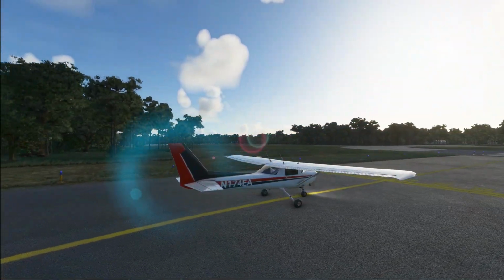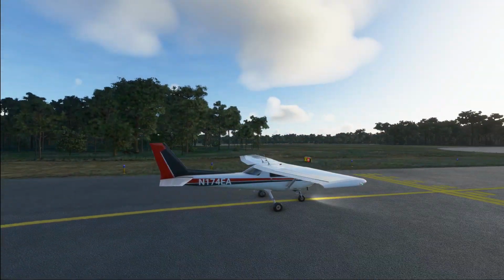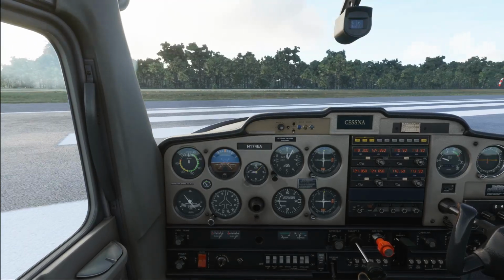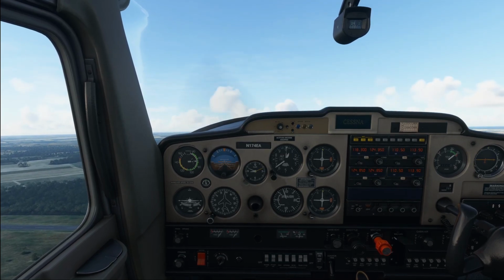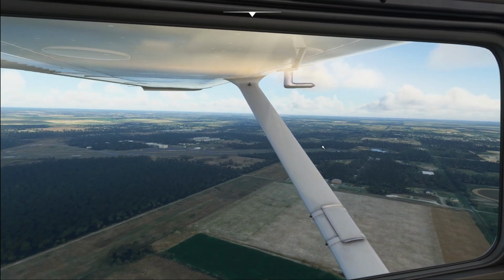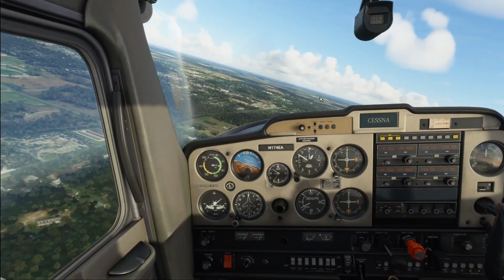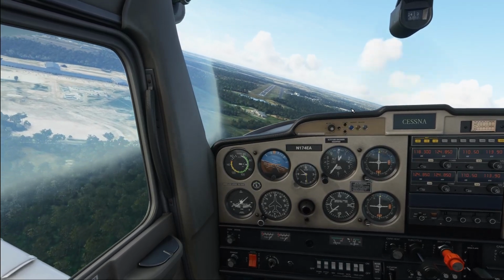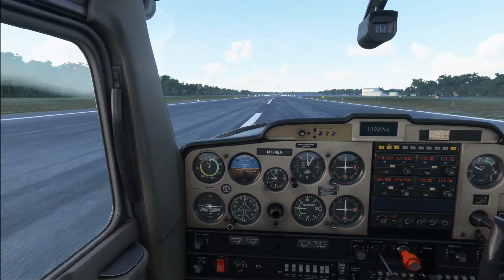Virtual Flight Academy - Lesson #3 - Traffic Pattern and Landing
Welcome to the Virtual Flight Academy, Lesson #3!

DO NOT use any of the information found within for real-world flying. I am NOT a certified instructor and cannot provide real-world instruction. All information contained is for flight simulation ONLY!

In this lesson, we cover the traffic pattern and landing the Cessna 152 in Microsoft Flight Simulator 2020!

Comment rules are as follows:

1 - Respect everyone, do unto others as you would have done unto you.
2 - No links allowed without permission in comments.
3 - Sexual comments are prohibited.
4 - Keep the language PG, avoid foul language.
5 - No self-promotion without authorization.
6 - Spamming messages will be deleted.
7 - Have fun, that's what we are here for!

Violations of the rules:
1st Offense - Verbal Warning & post deleted
2nd Offense - Post deleted & 300 second time out
3rd Offense - Kicked
4th Offense - Banned

Are you new to Flight Simulation and would love to get more involved but you just don't have the income to be able to? Well, now there is a community
with that in mind. and apply, you might have your dreams come true!

Hardware Specifications

Intel i5-9600K
32GB DDR4 3200 RAM
1 Samsung Pro 960 M.2 SSD 1TB
1 Samsung Pro 960 SATA SSD 1TB
1 Western Digital 7,200RPM HDD 1TB
GTX1080ti 11GB DDR4 VRAM
2 ASUS 1080P Monitor
1 LG 4K Monitor

Logitech Throttle Quadrant